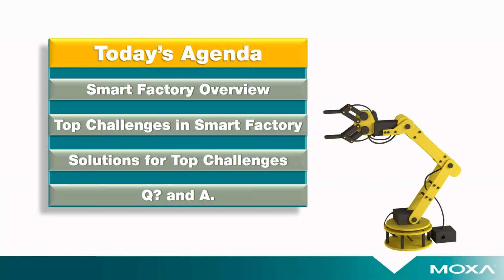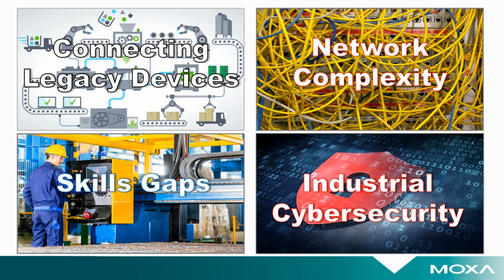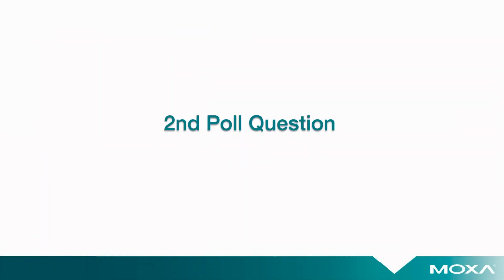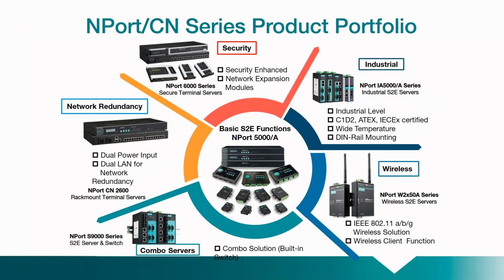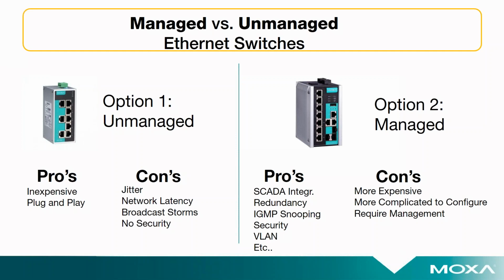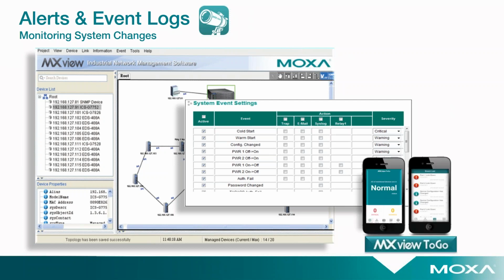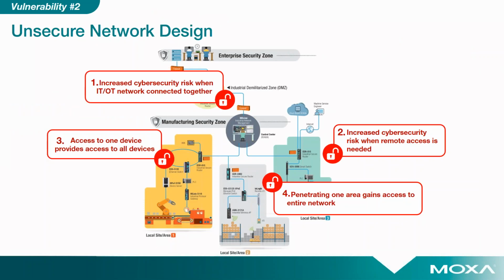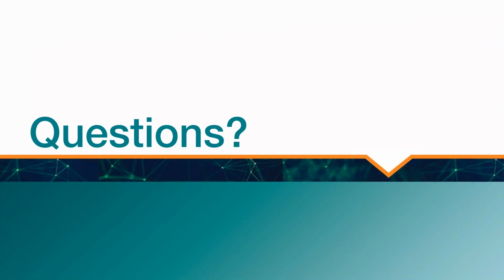Webinar Trends and Challenges in Smart Factory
Smart factory initiatives are growing rapidly. This results in more connected devices, more complex control networks and more time spent configuring and managing equipment. Additionally, as these control systems are connected to enterprise systems and even the internet, the threat of cybersecurity attacks become a growing concern. In this webinar, we will discuss these and other challenges and introduce some best practices to overcome these challenges.

In this webinar you will learn:
   • Current trends in smart factory.
   • Top challenges in implementing smart factory initiatives.
   • Solutions and best practices to overcome obstacles to successful implementation.
   • Future-proofing your smart factory investment.